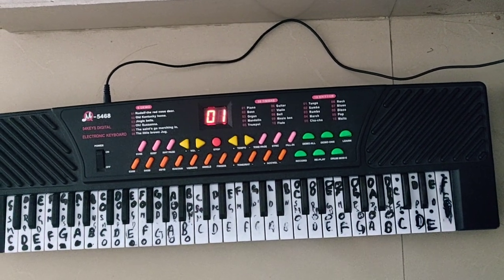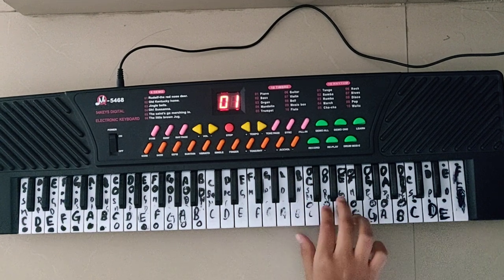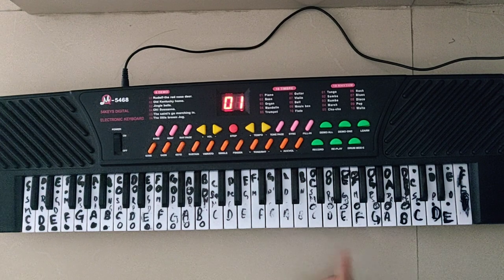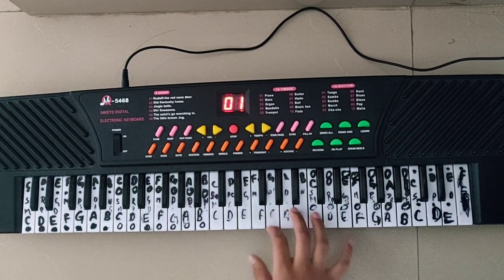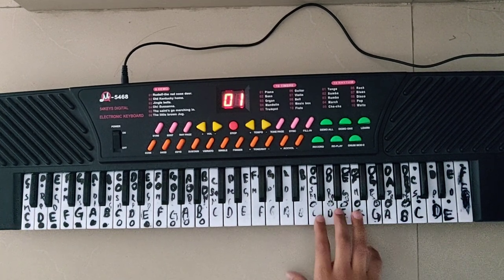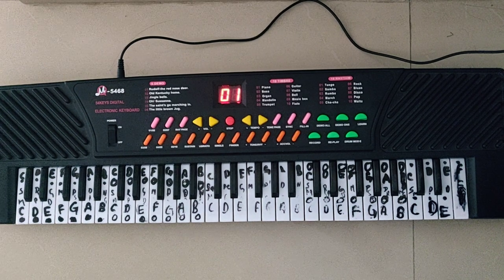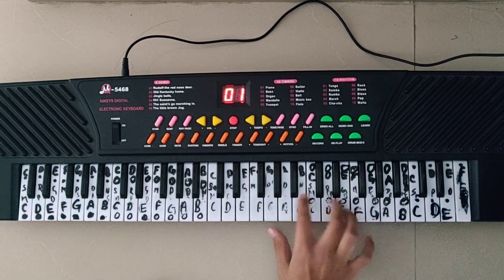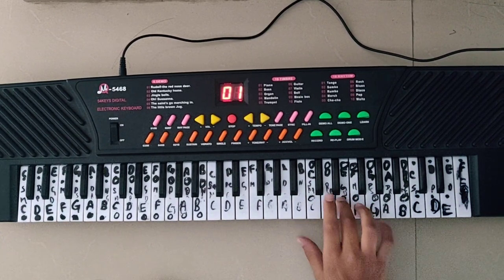PJ Masks Theme song keyboard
How to play theme song of the cartoon PJ Masks on keyboard easy method